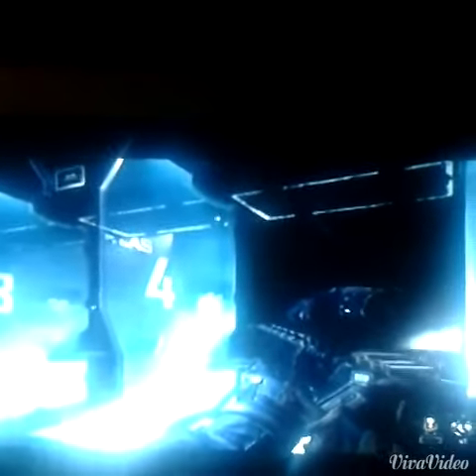Advanced warfare weekly challenge Follow up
Yo guys this is the follow up for my first advance warfare weekly challenge. Courtesy of the people who commented there times on the previous video. Enjoy guys ;)